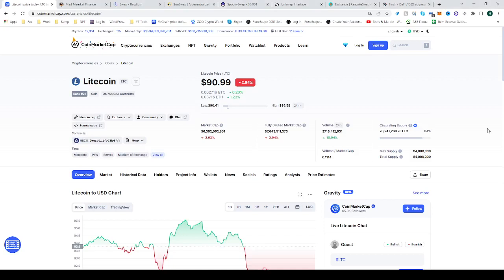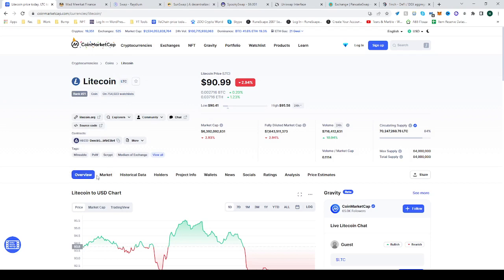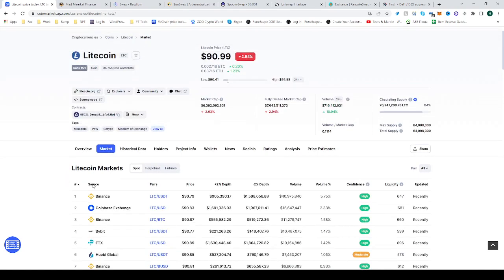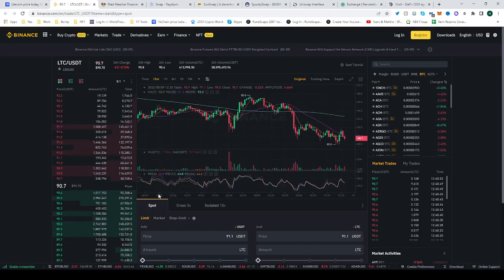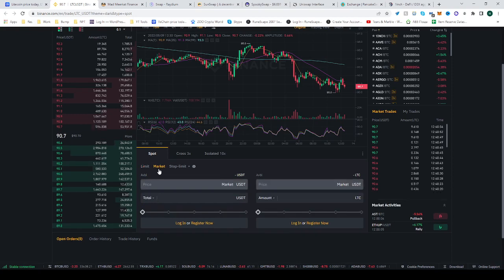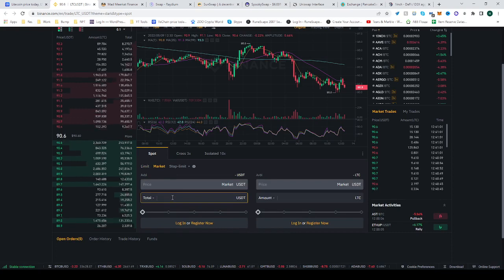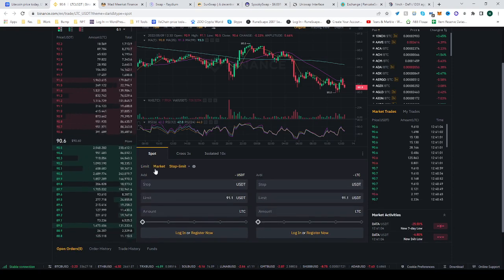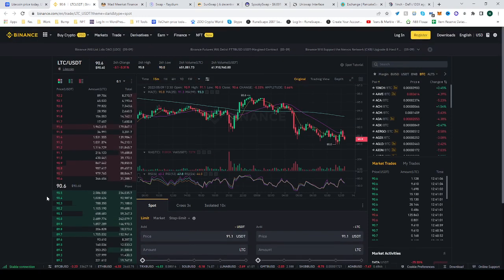Litecoin Token ✅ How to Buy LTC crypto on Binance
In this video you will learn how to buy Litecoin Token ✅ How to Buy LTC crypto on Binance